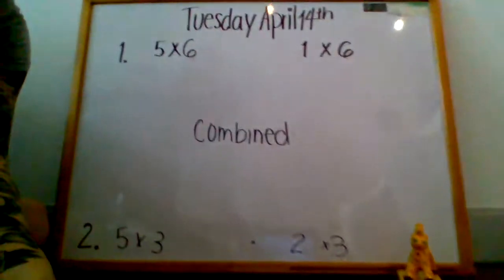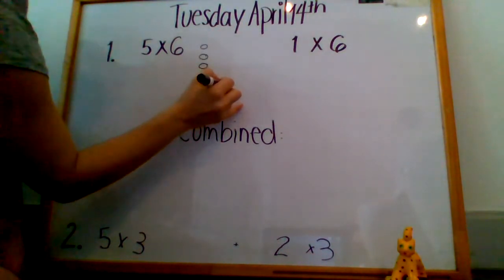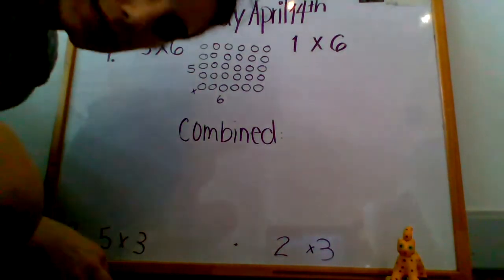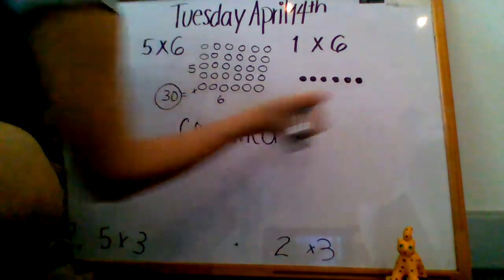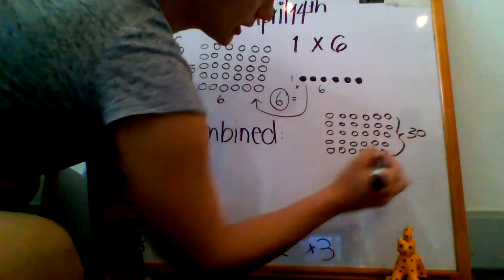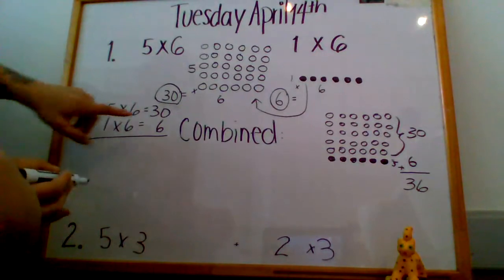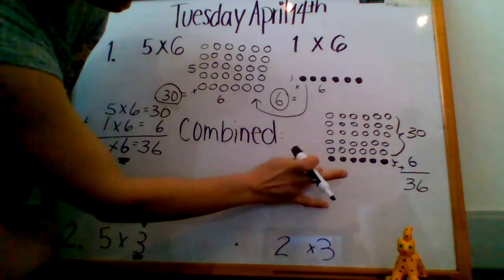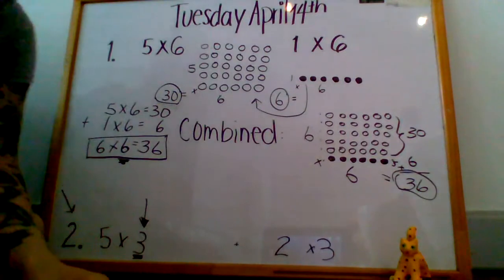Tuesday April 14th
Math for Tuesday April 14th